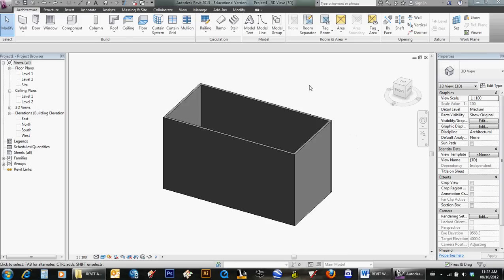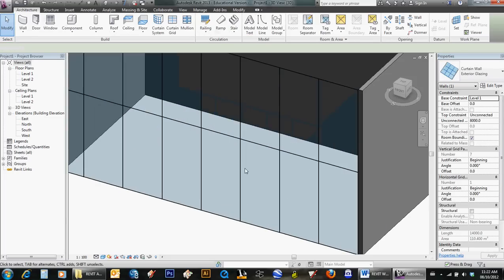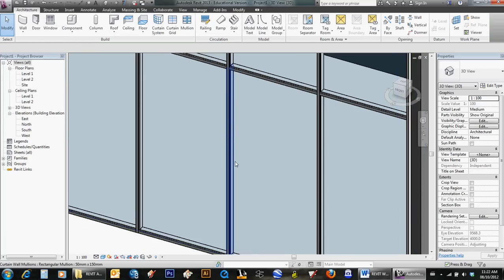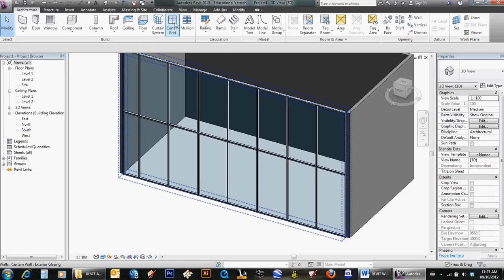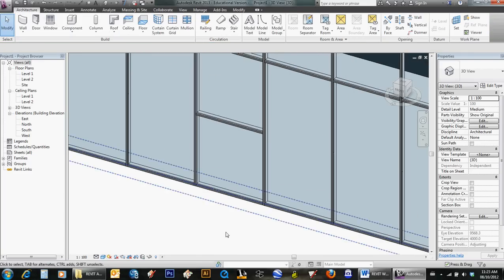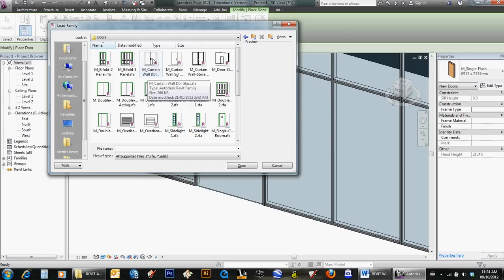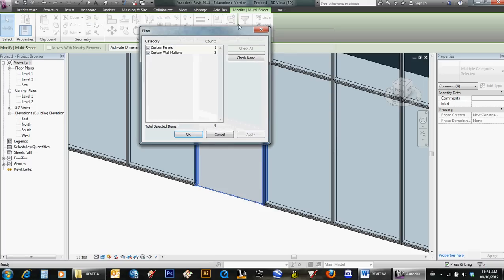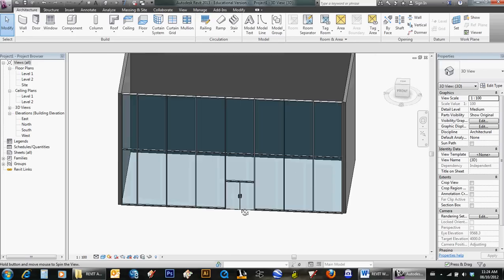curtain wall doors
how to put curtain wall doors into a curtain wall using Revit Architecture